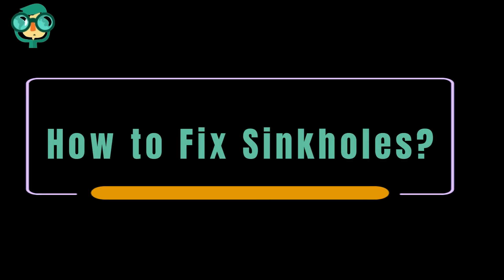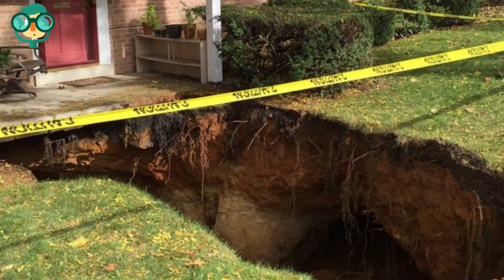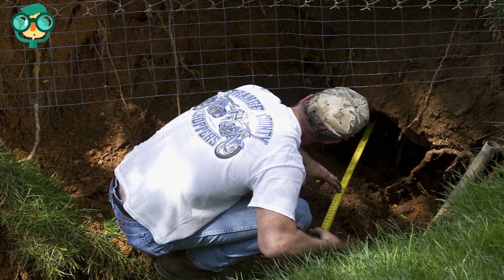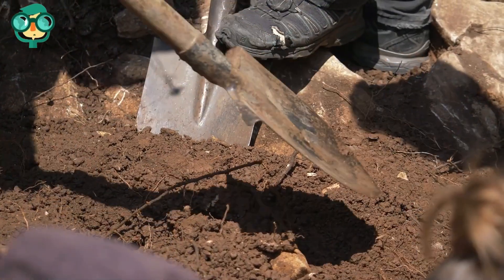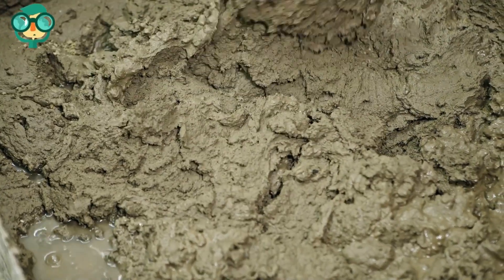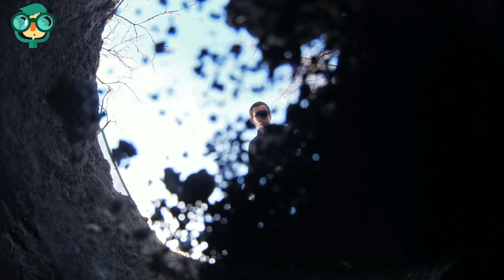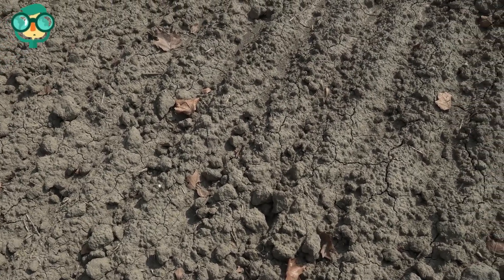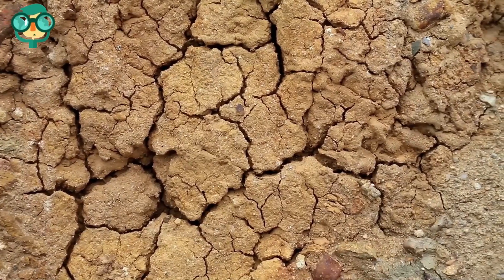How to Fix Sinkholes? How to Fix Sinkholes in Yard? How to Repair Sinkholes?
Fixing sinkholes can be a complex and often costly process, depending on their size and underlying causes. Sinkholes can form due to natural geological processes or human activities, such as mining, water extraction, or poor construction practices. The approach to fixing a sinkhole will vary depending on its cause and severity. Here are some general steps to address sinkholes:

Safety First:

Ensure the safety of people and property. Keep a safe distance from the sinkhole, and if it poses an immediate danger, cordon off the area and notify local authorities.
Investigate the Cause:

Determine the cause of the sinkhole. Consult with geologists, engineers, or other experts to understand the underlying issues. This step is critical in deciding how to address the problem effectively.
Stabilize the Area:

In some cases, immediate action may be needed to stabilize the area and prevent further collapse. This can involve filling the hole with soil, rocks, or other materials to support the surrounding ground temporarily.
Water Management:

If the sinkhole is caused by water-related issues, such as underground water erosion or leakage, addressing water management is crucial. Fix any leaks or drainage problems and redirect water away from the affected area.
Soil Stabilization:

If the sinkhole is due to soil erosion or the dissolution of underlying rock, soil stabilization techniques may be necessary. This can involve injecting grout or cement mixtures to fill voids and stabilize the ground.
Structural Reinforcement:

In some cases, sinkholes can damage nearby structures or roads. Repairing or reinforcing these structures may be required as part of the sinkhole mitigation process.
Monitoring:

Regularly monitor the area to ensure that the sinkhole does not reoccur or expand. Monitoring may involve geotechnical assessments and instrumentation to detect any ground movement or changes.
Long-Term Solutions:

Depending on the cause of the sinkhole, long-term solutions may be necessary. These could involve extensive geological or engineering projects to prevent future sinkholes from forming. These solutions may include building retaining walls, installing subsurface drainage systems, or altering land use practices.
Legal and Insurance Considerations:

If the sinkhole affects property or infrastructure, consult with your insurance company and legal counsel to understand your rights and responsibilities regarding repair and compensation.
Seek Professional Help:

Sinkholes are complex geological phenomena, and addressing them often requires the expertise of geologists, engineers, and other professionals. Consult with local authorities, and hire experienced contractors or engineers to help with the repair process.
Remember that the exact approach to fixing a sinkhole will depend on the specific circumstances and underlying causes. It's essential to follow safety protocols, assess the situation thoroughly, and work with qualified experts to determine the most appropriate and effective solution.